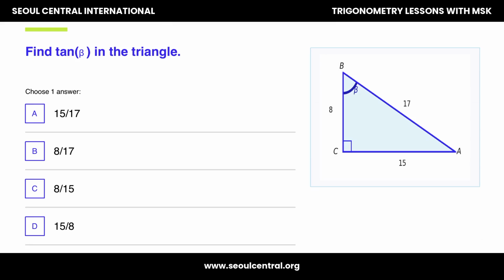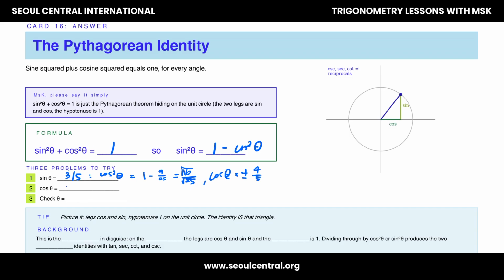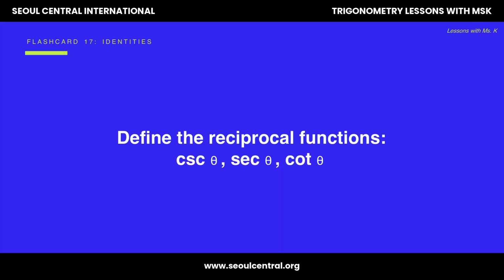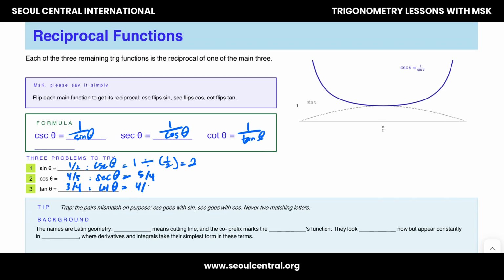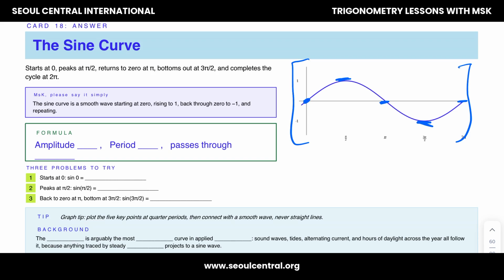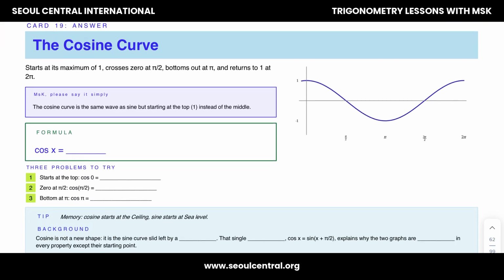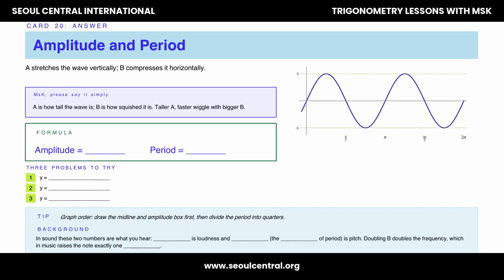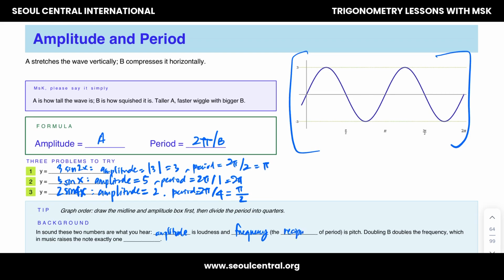FUNDAMENTALS OF TRIGONOMETRY SLIDES 16-20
sin²θ + cos²θ = 1 isn't a formula to memorize — it's the Pythagorean theorem hiding on the unit circle. Once you see the triangle, you never forget the identity. We work cards 16 through 20 of Honors Trigonometry, filling in the blanks together in real time.

You'll learn where the Pythagorean identity comes from and how to rearrange it, why cosecant, secant and cotangent follow the signs of their partners so ASTC needs no extra letters, how to sketch the sine and cosine curves from their key points instead of plotting, and what A and B actually do to a wave in y = A sin(Bx).

⏱️ CHAPTERS 0:00 Card 16 — The Pythagorean Identity (and its rearrangements) 3:14 Card 17 — Reciprocal Functions (csc, sec, cot) 5:36 Card 18 — The Sine Curve (key points, zero to 2π) 7:32 Card 19 — The Cosine Curve (starts at the maximum) 9:17 Card 20 — Amplitude and Period (what A and B do)

📝 FOLLOW ALONG These are the fill-in-the-blank lecture notes my students use. Print them, pause the video, and write as I write — you'll remember far more than watching passively.

📚 IN THIS SERIES Trigonometry flashcards, one unit at a time: identities, graphs and transformations, inverse functions, and applications. New cards every week. → Full playlist: [ADD PLAYLIST LINK] → Next: Cards 21–25 — tangent asymptotes, phase shift, inverse sine, cofunctions [ADD LINK]